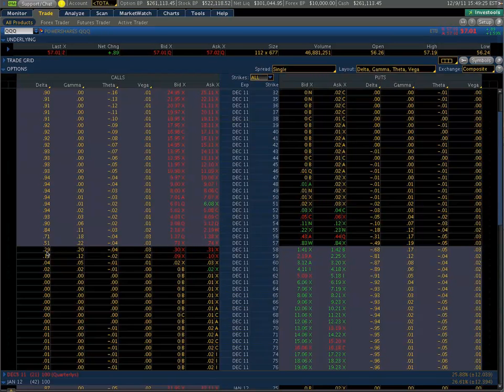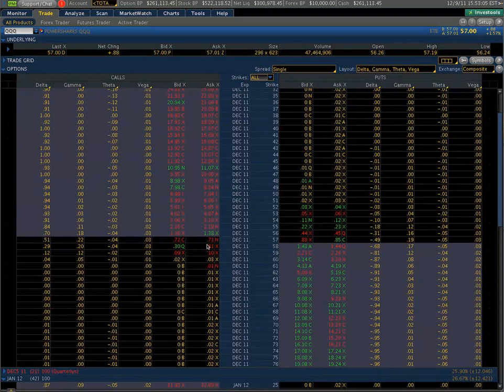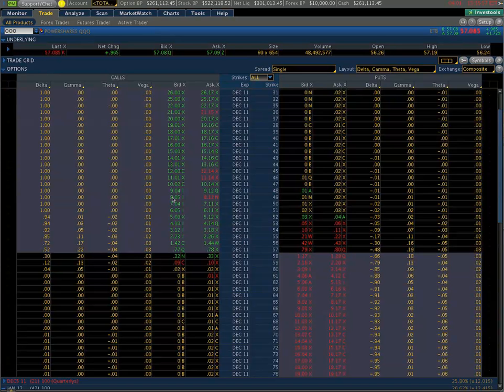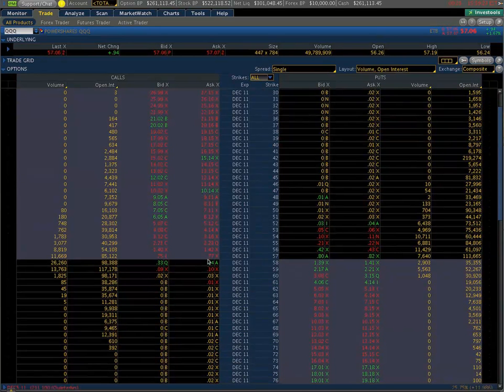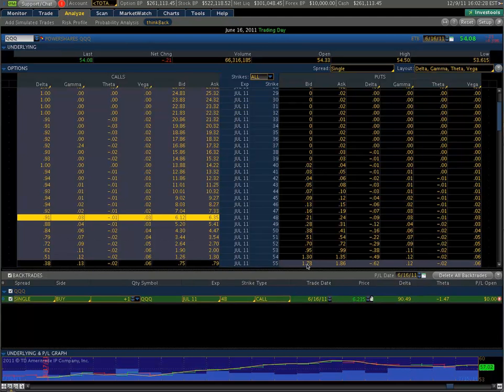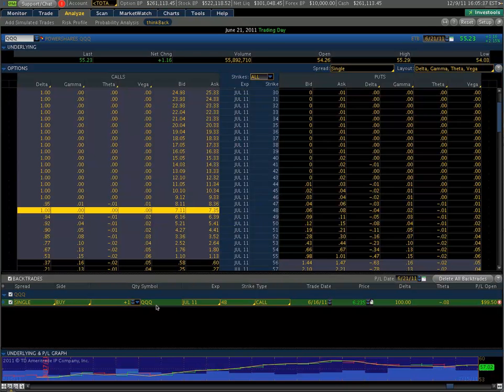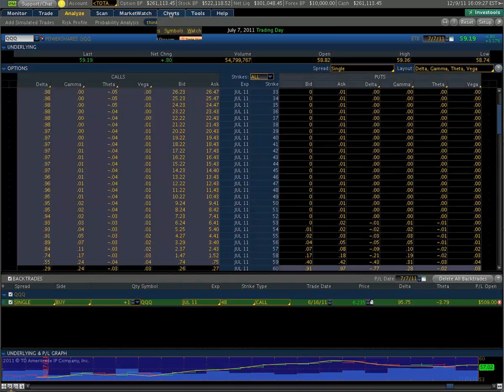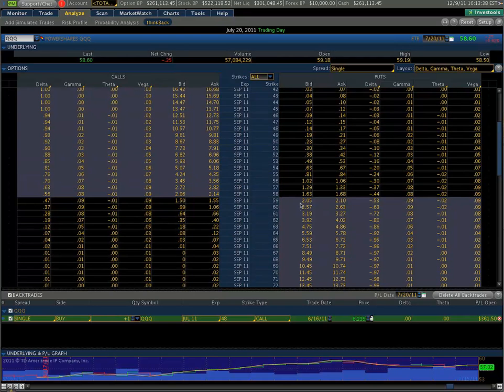Udemy Coupon | ETF Trading System | Hacking The Stock Market #4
From $0 to $6415. Live Account Trade like A Sniper with this amazing powerful ETF Stock Trading System.

Be Honest With Yourself and Answer This Question...

"Do you ever get mad at yourself or the market when you lose money?"

If you answered "yes" then you're trading based on emotion.

The market is like the weather. They're both powerful natural forces, yet you would never get mad at yourself or at the sky if the weather turned nasty, would you?

The top 5% of traders look at the market like the weather... they depersonalize the market and respect the power that it has. Just like a tornado or a major storm, the market can be volatile at times, but it also has its calm, sunny days too. These are totally natural occurrences in the cycle of any natural environment.

how many traders think the market is out to "get them"? Many have that attitude... and that's why they lose money.

When You Discover How to View the Market and read the market like you have never know before.

Be the top 1% of a trading elite group